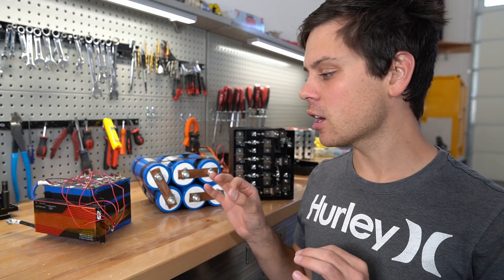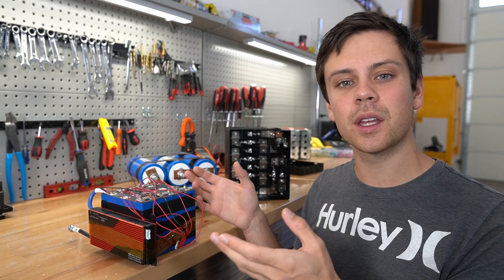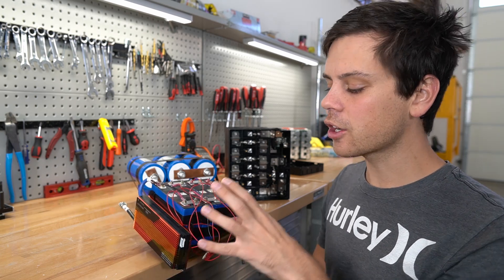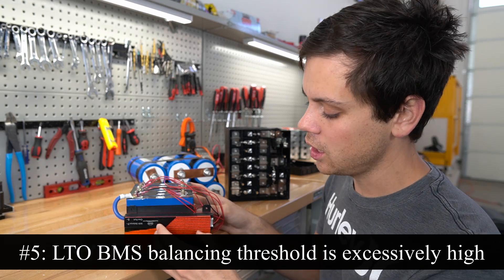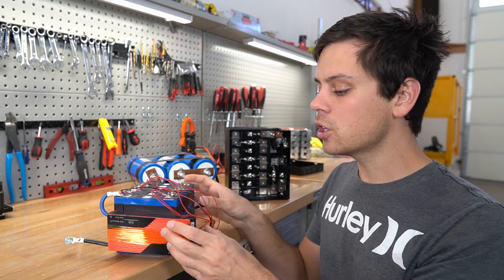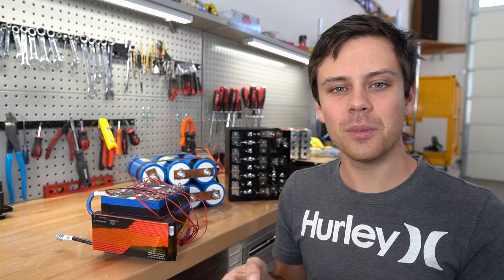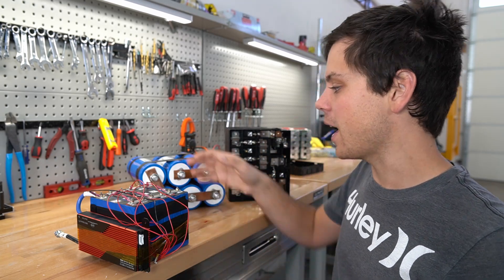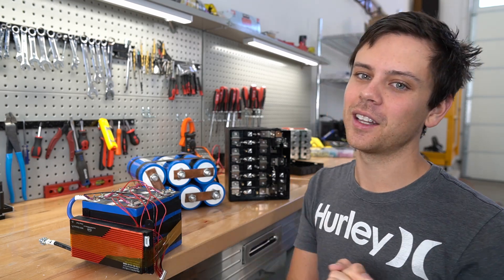I was wrong about Lithium Titanate batteries. But should you use them for solar? 2020 Update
Sorry about the bed hair. I need a hair cut.